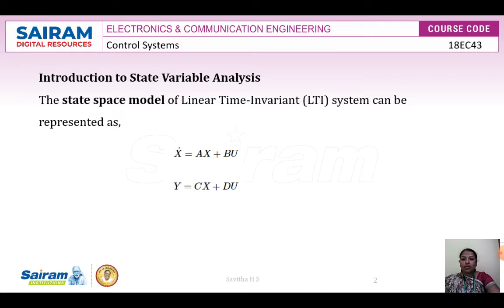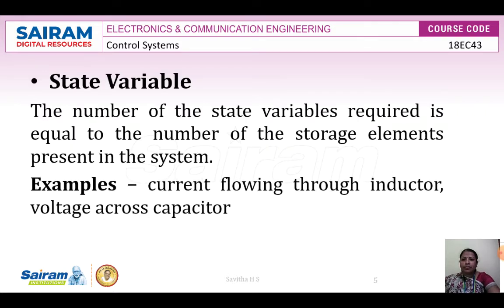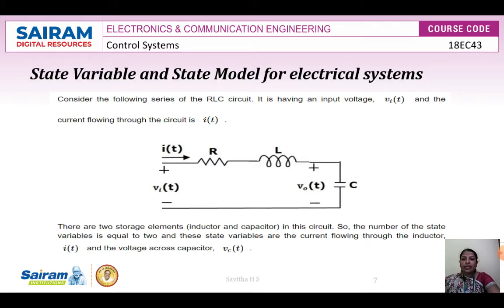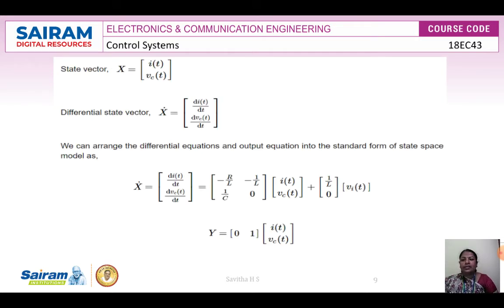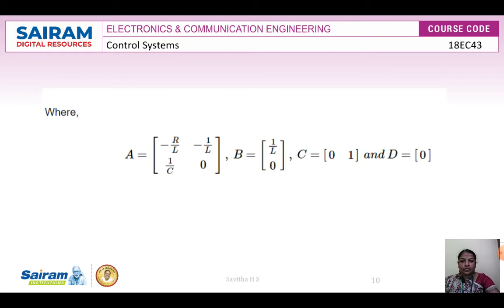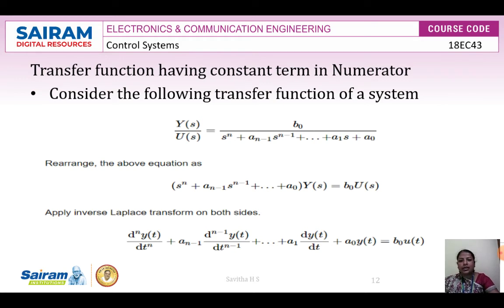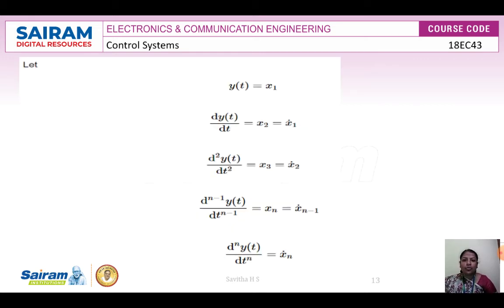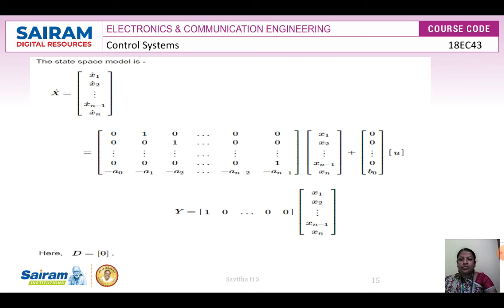Lecture Video 8_18EC43_Module 5_Introduction to state variable analysis 1_Savitha H S